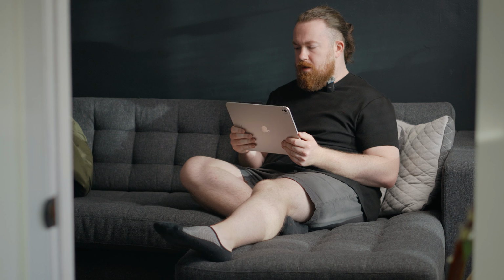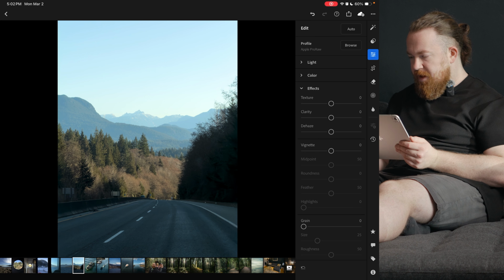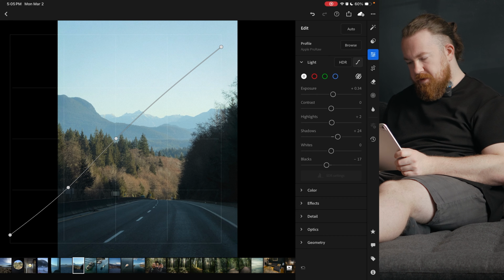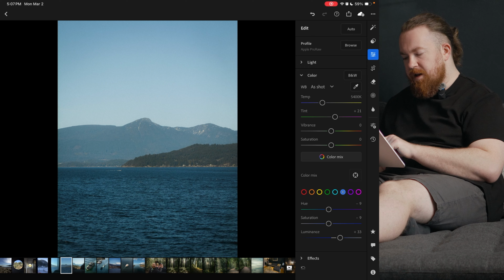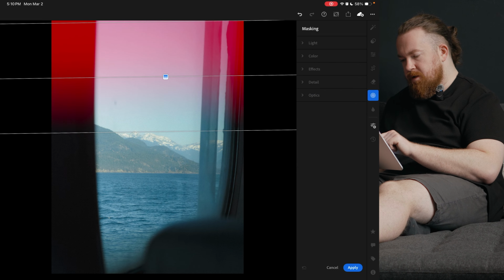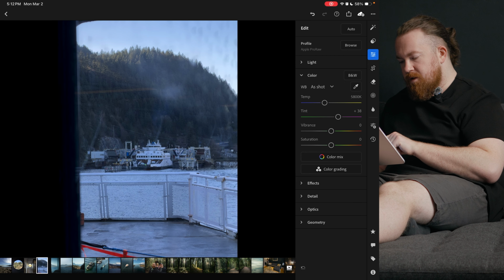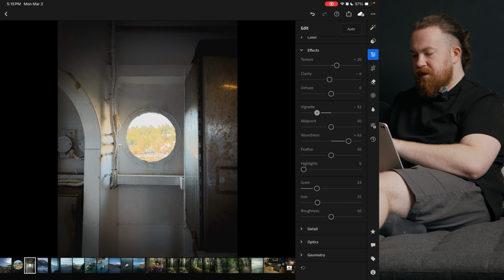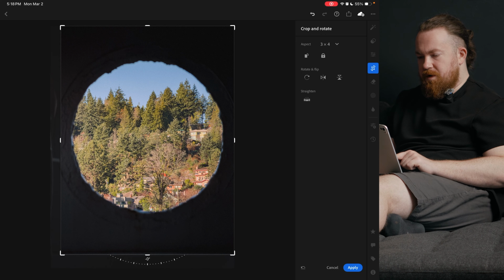My Photo Editing Process – Edit with me EP.02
I got some great shots from my weekend trip, so it's time to edit them! In this episode of Edit with me, I talk through my process as I go. I got the shots with my iPhone 17 Pro and edited them in Lightroom mobile on my iPad.